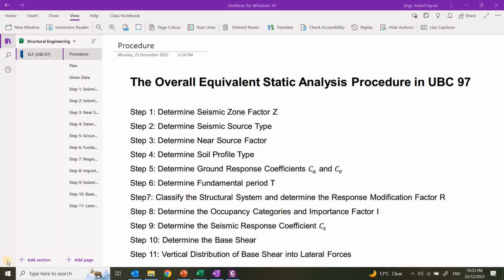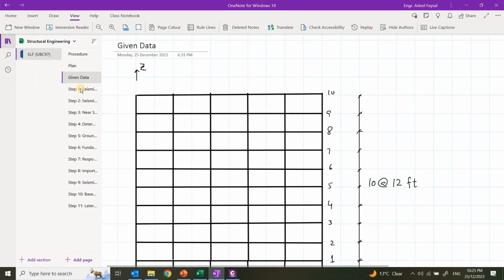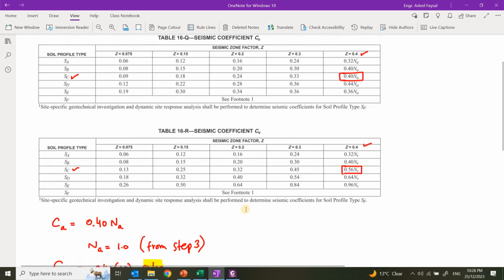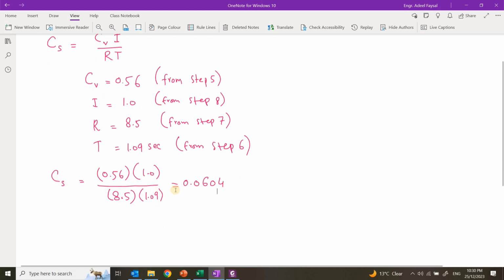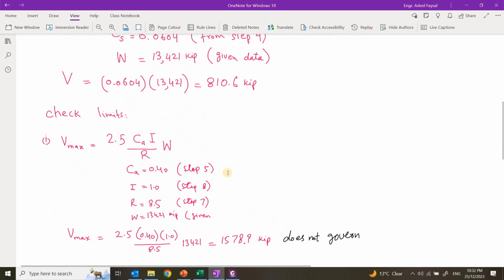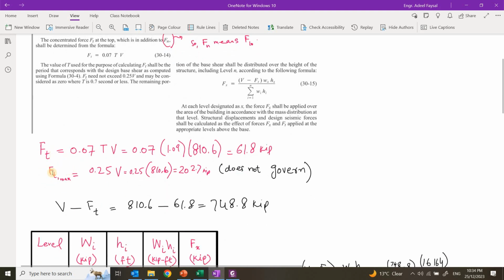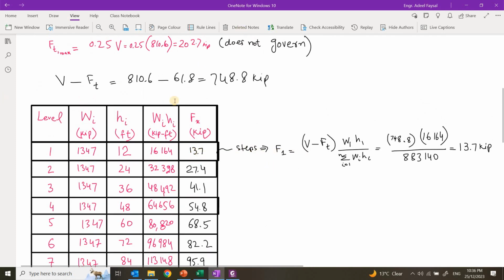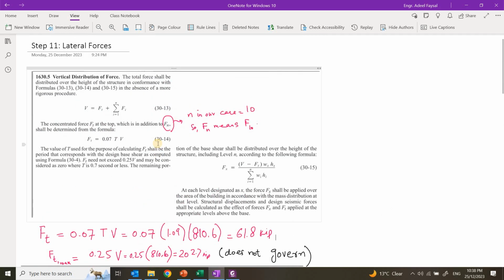Equivalent Lateral Force Procedure | UBC 1997 | Solved Example | Step by Step